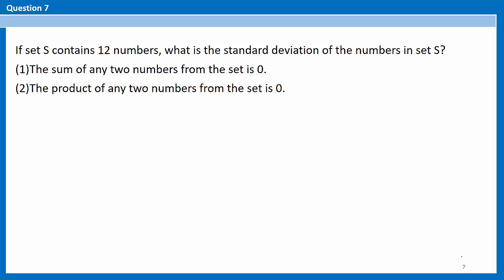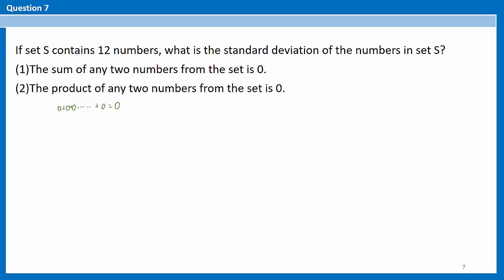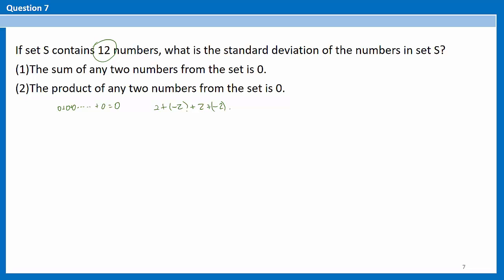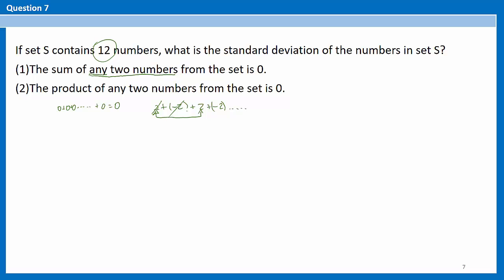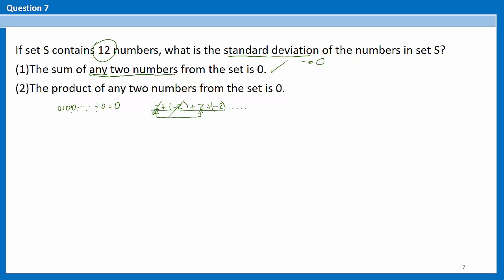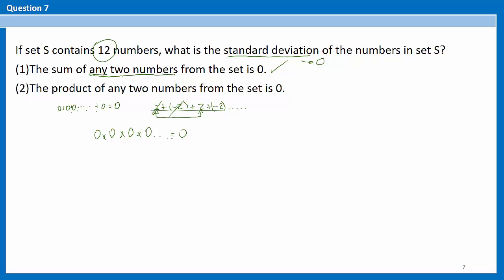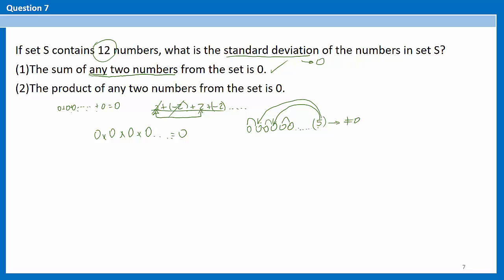Lesson 4 Homework exercise 7